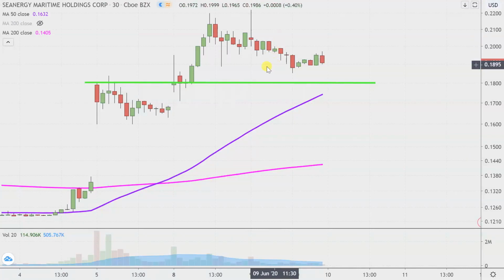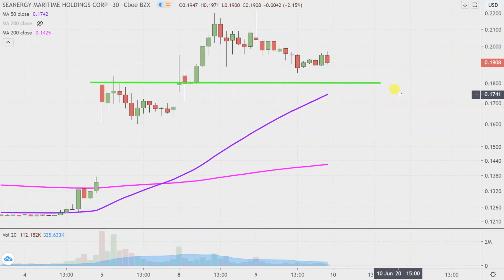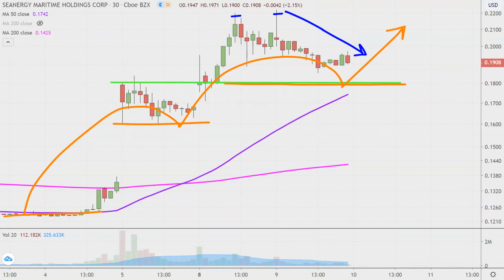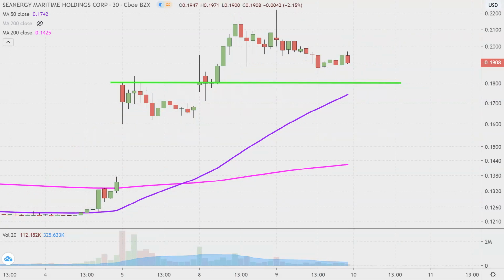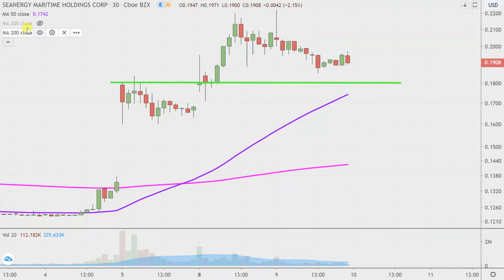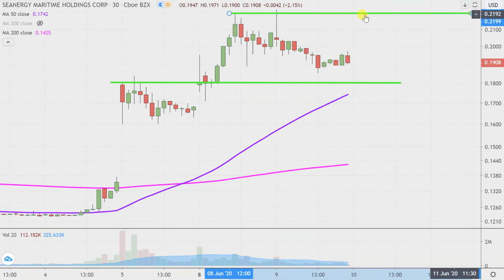Seanergy Maritime Holdings Corp. - SHIP Stock Chart Technical Analysis for 06-09-2020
Learn how to read stock charts and identify technical patterns as ClayTrader does a quick stock chart review on Seanergy Maritime Holdings Corp. (SHIP).